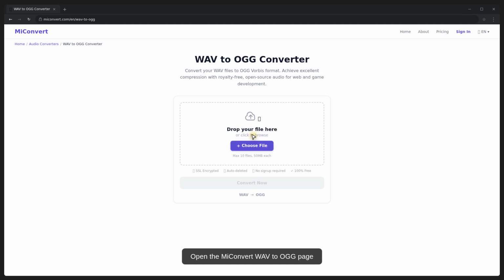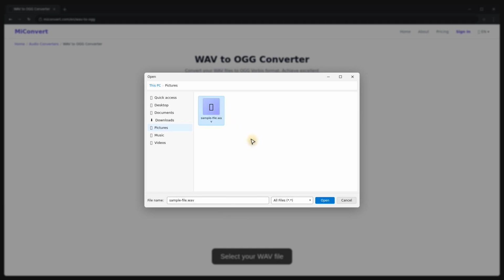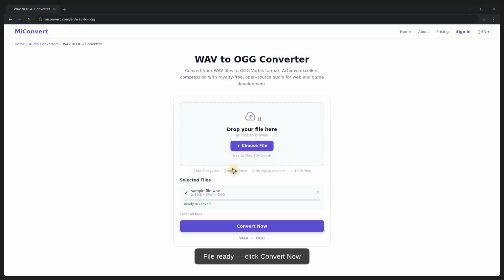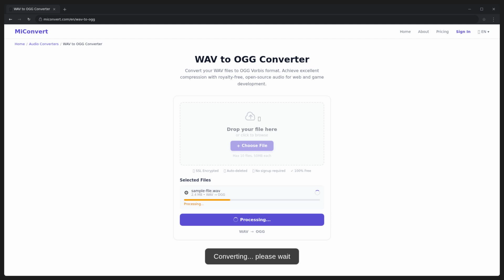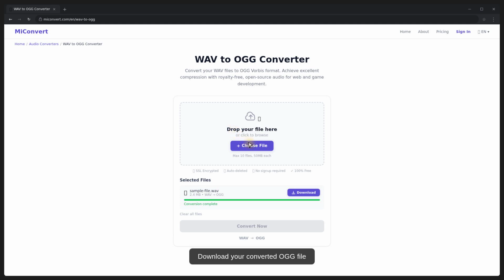Secret to Easily Converting WAV to OGG Online | MiConvert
Learn how to change WAV to OGG online incredibly simply and quickly. This tool maintains 100% of your original file's quality.

⏳ Timestamps:
0:00 - Why convert WAV to OGG?
0:06 - Searching for the tool on your browser
0:14 - Entering the main interface of MiConvert
0:20 - Selecting and uploading your WAV file
0:28 - Clicking the Convert button
0:35 - Waiting for the system to process for a few seconds
0:41 - Downloading the complete OGG format file
0:48 - Conclusion